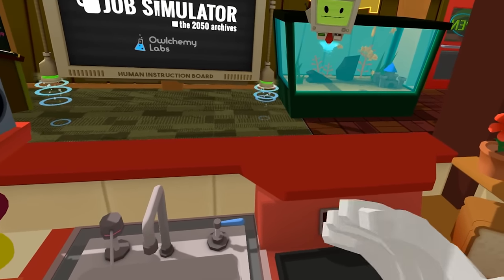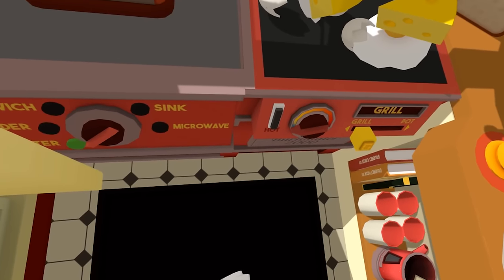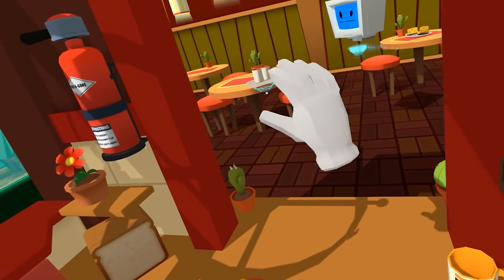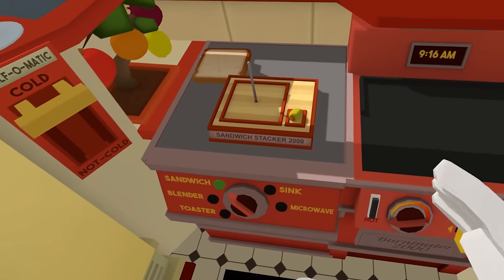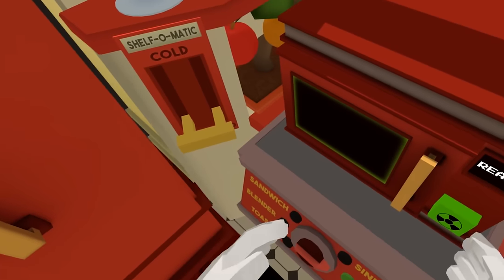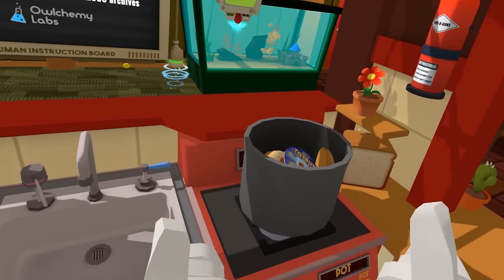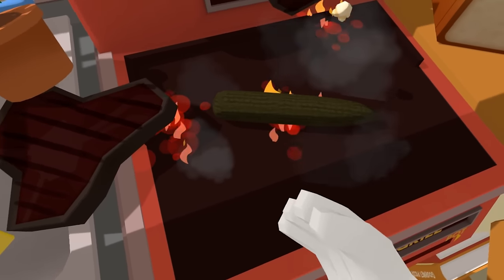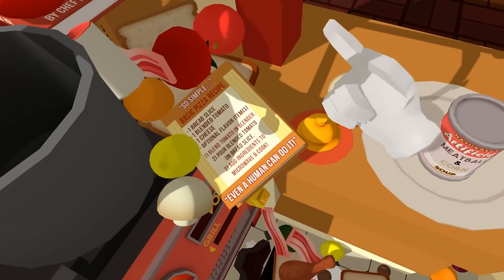[ASMR] Cooking with Tingles: A Softly Spoken "Job Simulator" Cooking Show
Welcome to Cooking with Tingles! In this softly spoken cooking show, you'll learn how to make a variety of delicious recipes ranging from classic breakfast items to exotic delicacies. Just follow Chef Matt's simple instructions, and you'll be dining like royalty in no time at all!

Hey everyone! This video is an improvised, softly-spoken cooking show parody created using a virtual reality game called Job Simulator. Because I recorded this video while wearing an Oculus Rift headset, I was unable to use the 3Dio mic that most of my videos are recorded with, so I decided to try using the mic built into the Rift instead. As a result, this video does not have binaural or stereo audio, but I hope you enjoy it either way!